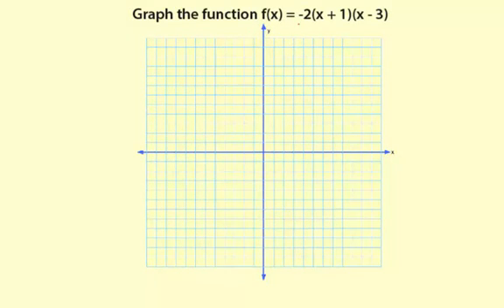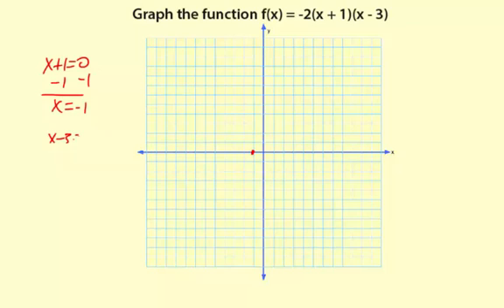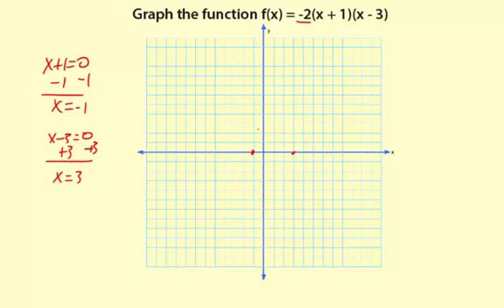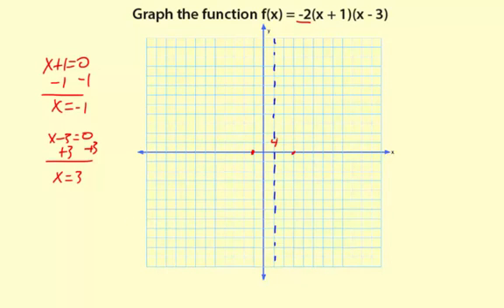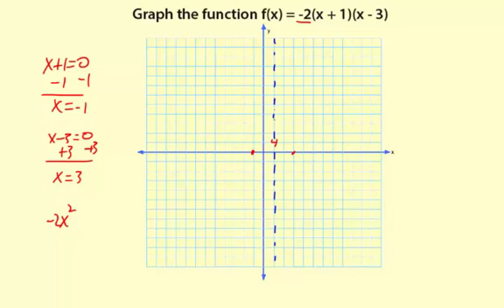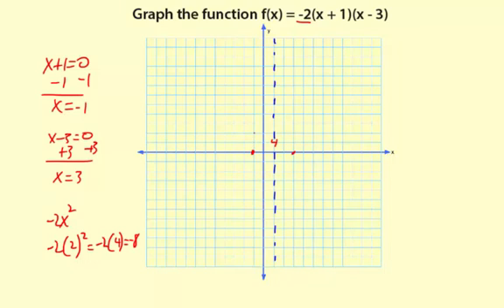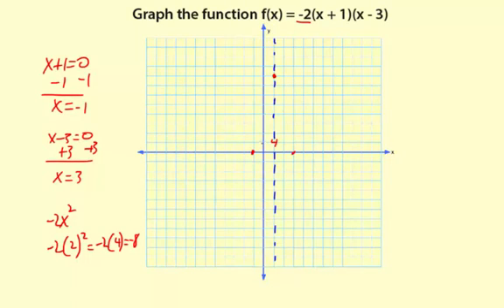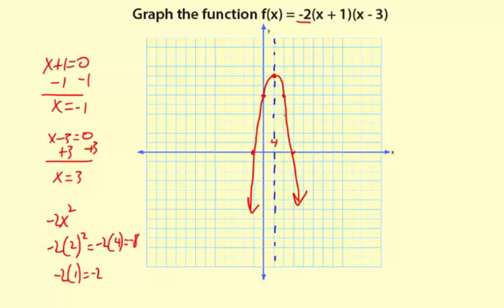09graphQuad2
Graphing a quadratic function